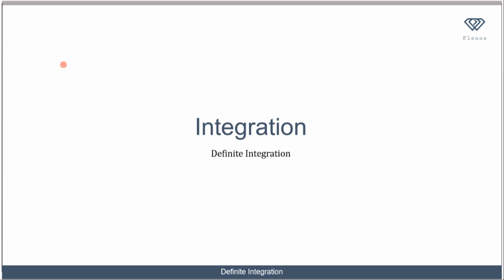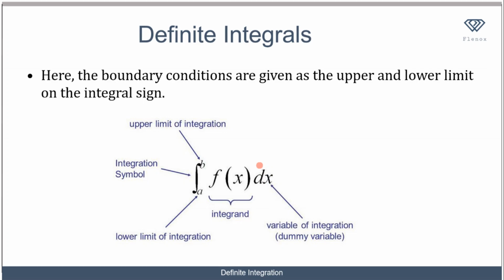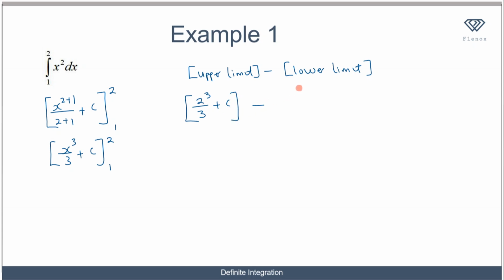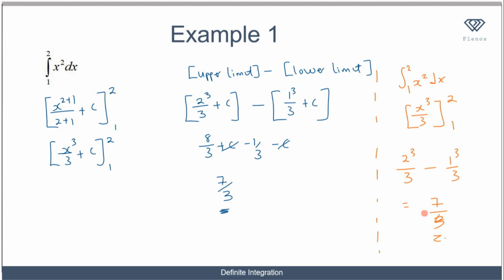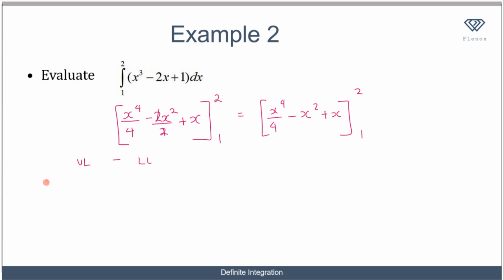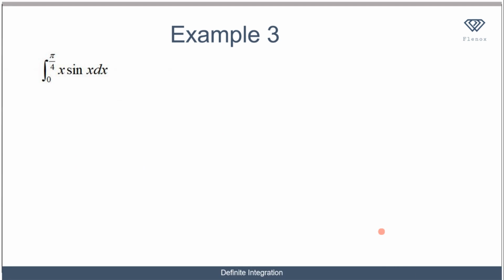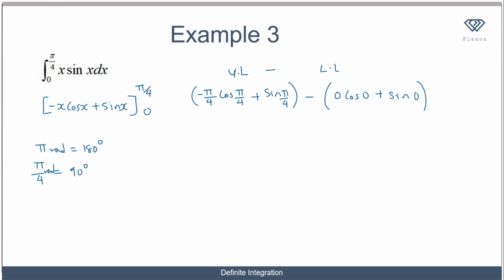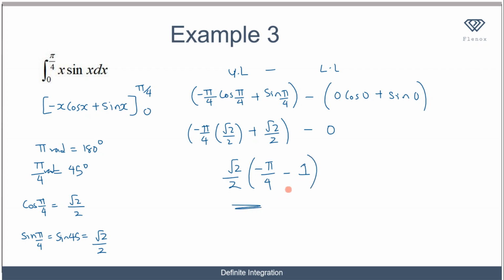4 Definite Integrals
Learn how to deal with definite integrals